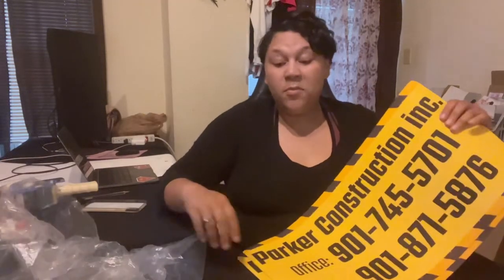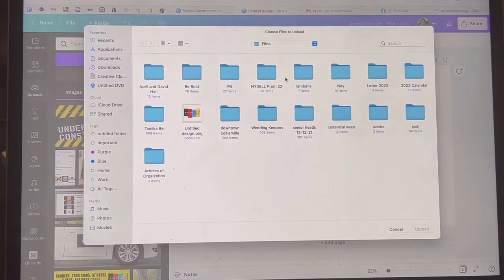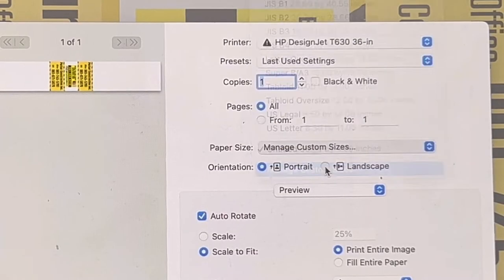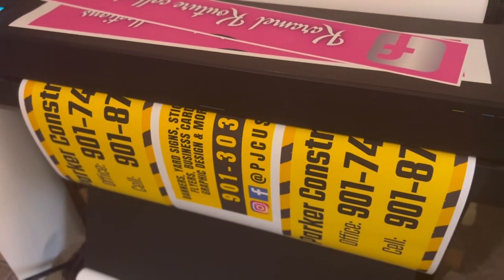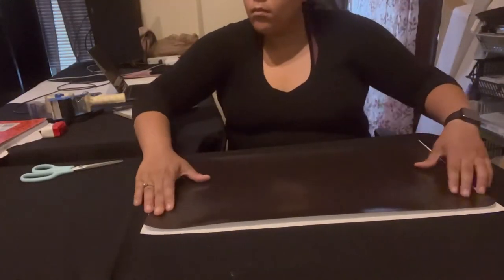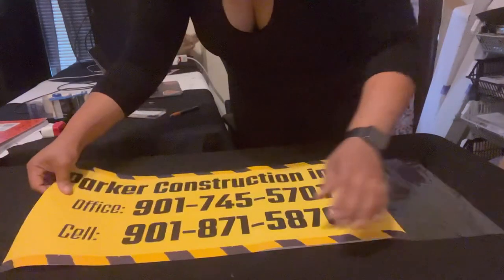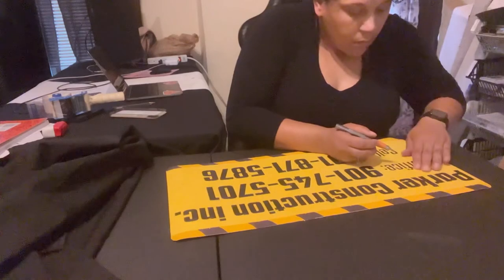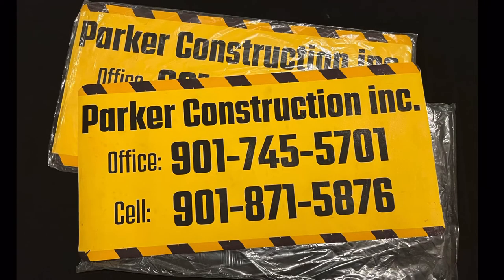How to Make Car Magnets | door Clings with HP DesignJet T630 |Wide format printing. DIY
The spray sealant I used was Krylon (but there are better brands available. Find what’s right for you)